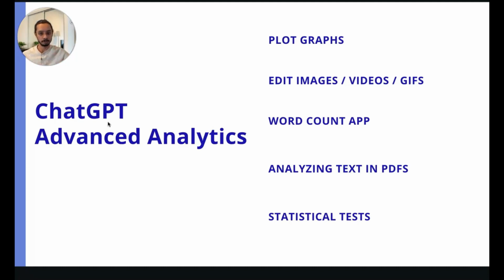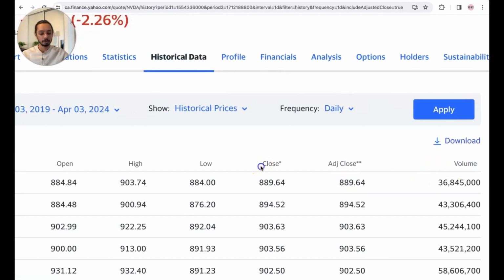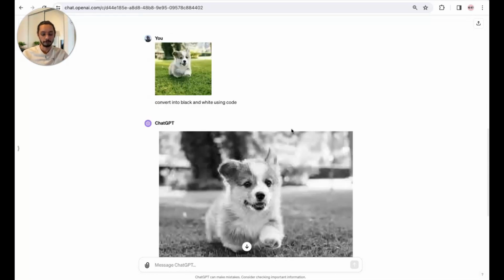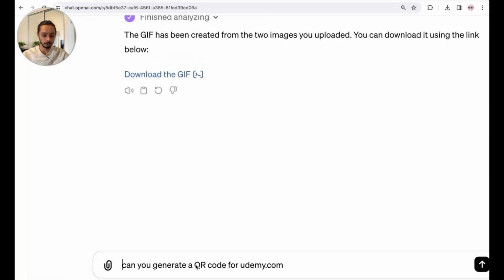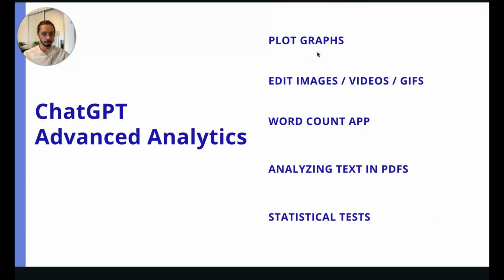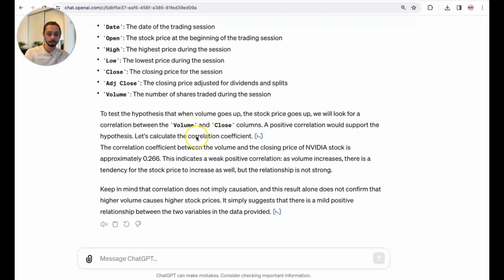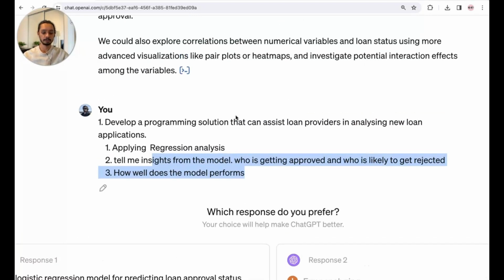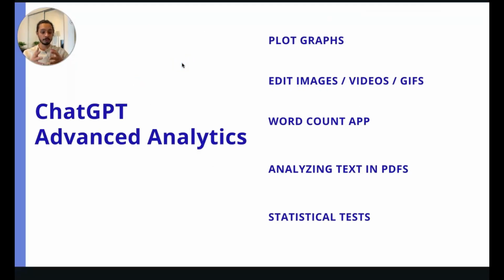Code Magic: Advanced Analytics with ChatGPT